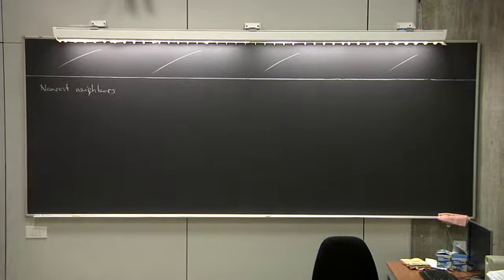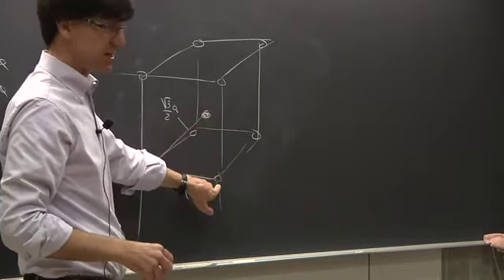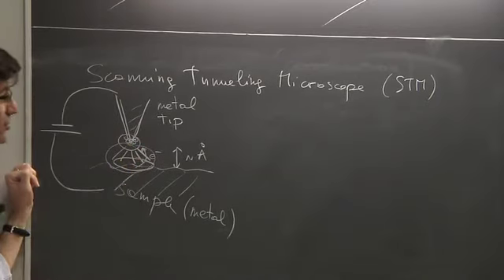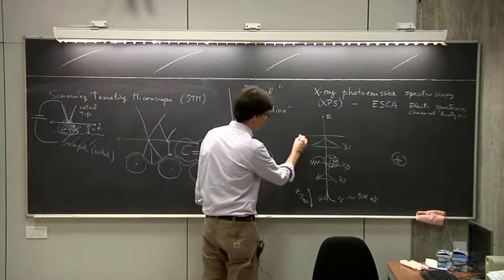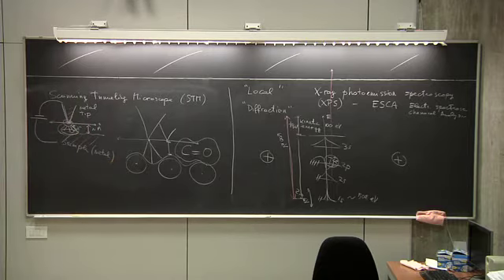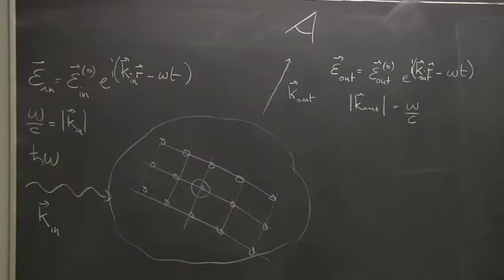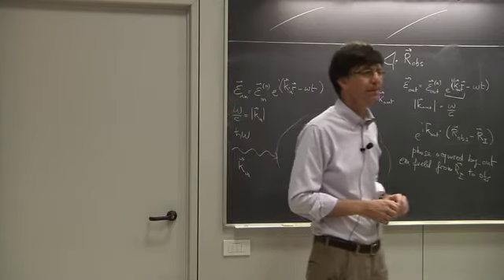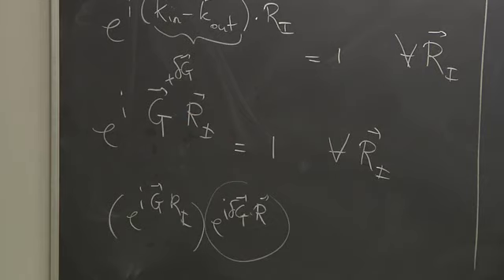ICTP Solid state physics Lecture 5 of 20